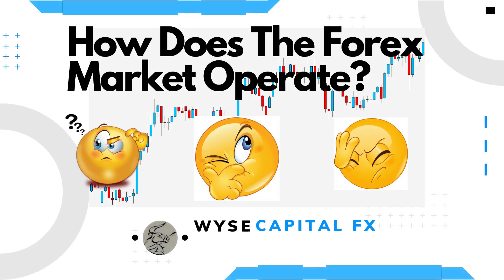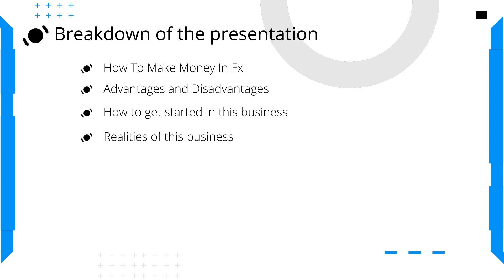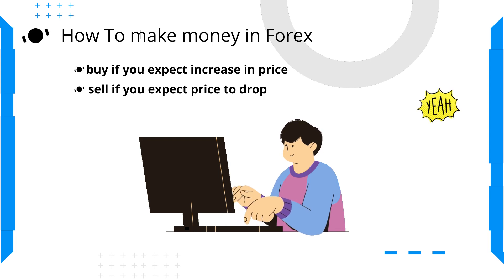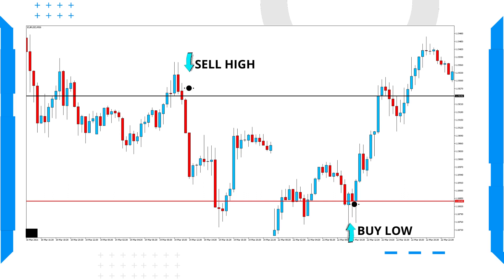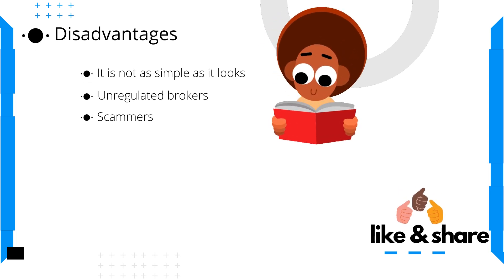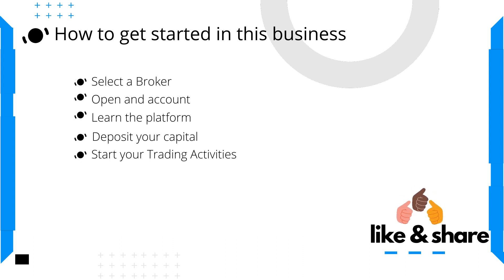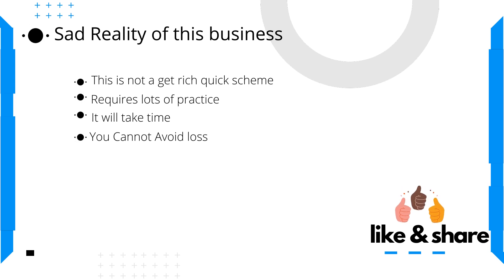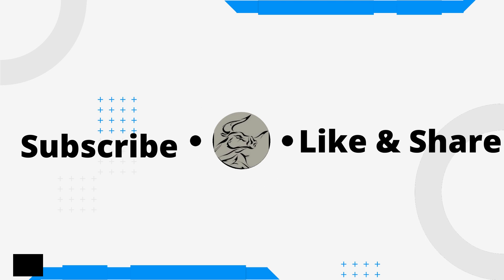Getting Started In Forex Trading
Trading the forex market is one of the most challenging activity you can ever attempt, in this video , i explain some basic concepts that you must know before you get started
1. How to make money in forex
2. Advantages and Disadvantages
3.How to get started in this business
4.Realities of This business.

 ©Wyse Capital Forex Trading Signal Service.